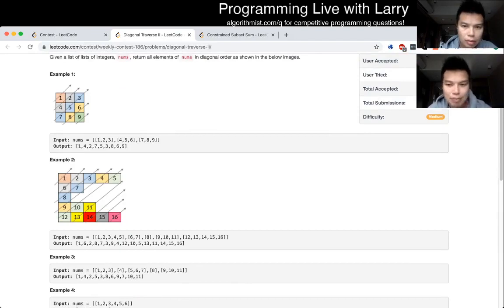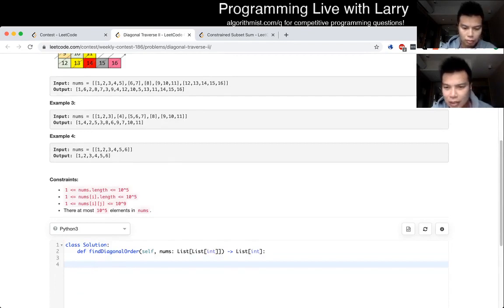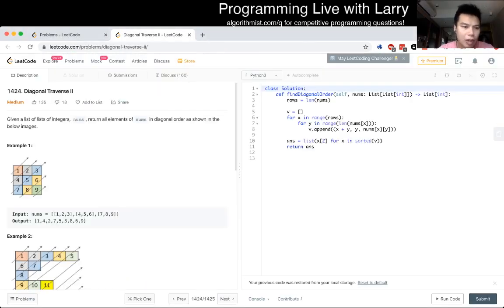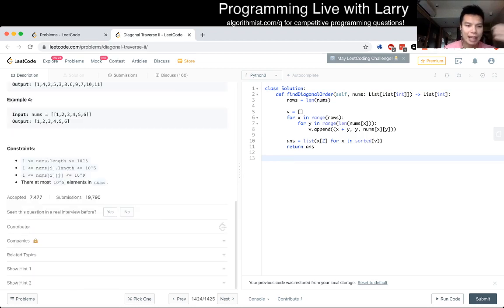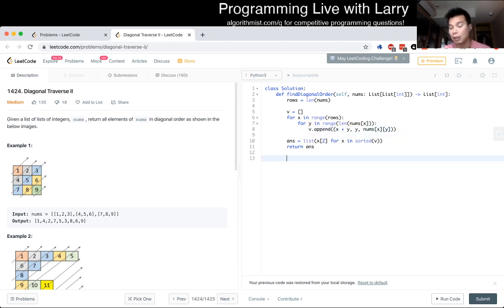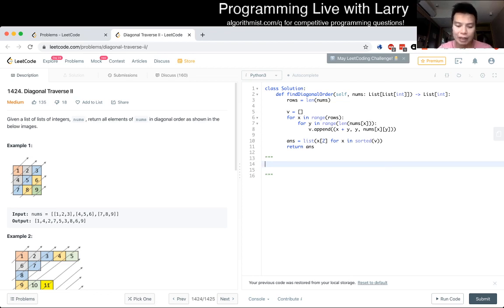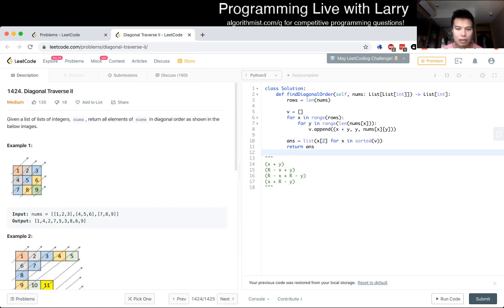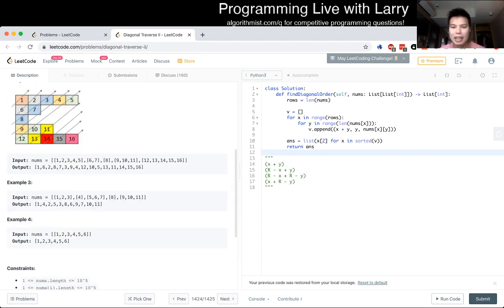1424. Diagonal Traverse II (Leetcode Medium)